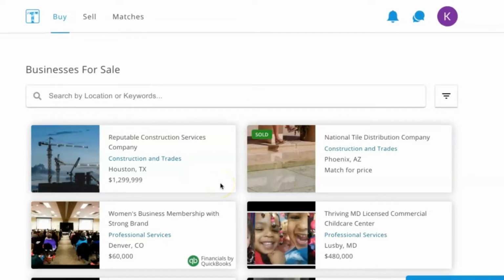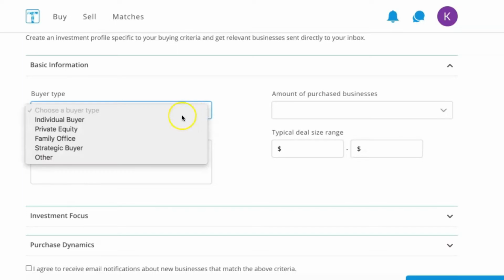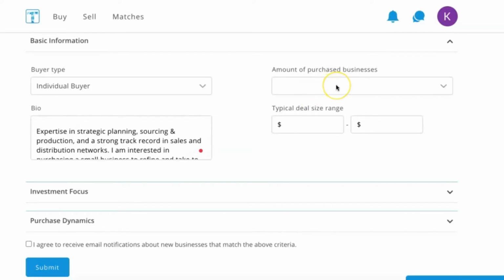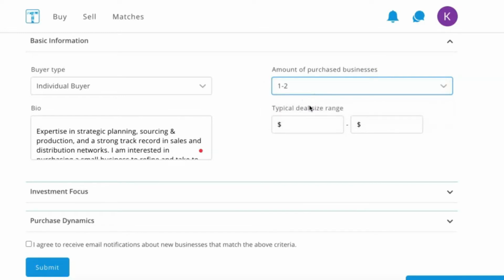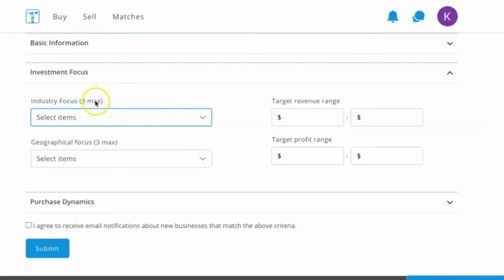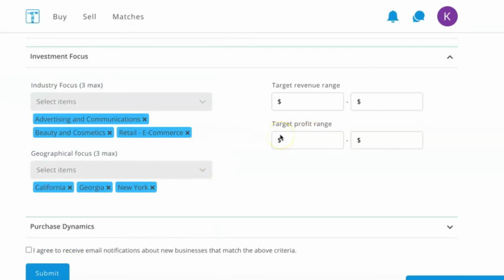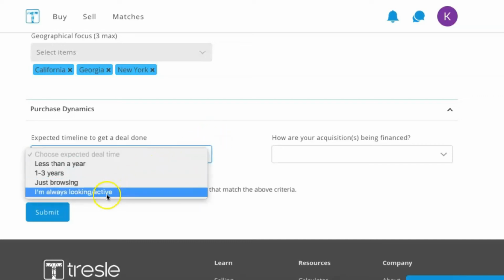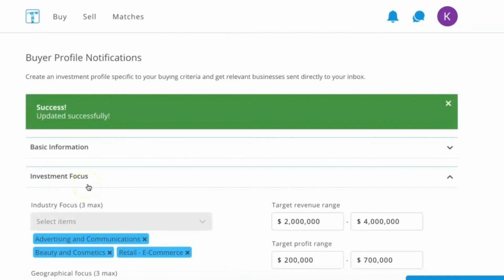How to Create a Successful Buyer Profile | Start Buying | Tresle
This video is for prospective business buyers interested in successfully creating a buyer profile on Tresle.

Creating a buyer profile is free and allows you to set up custom filters around your unique investment criteria. Once established, you will be notified when businesses that match your parameters become available on Tresle.

With Tresle’s buyer profile, you can set up filters by price, financial performance, location, and more.